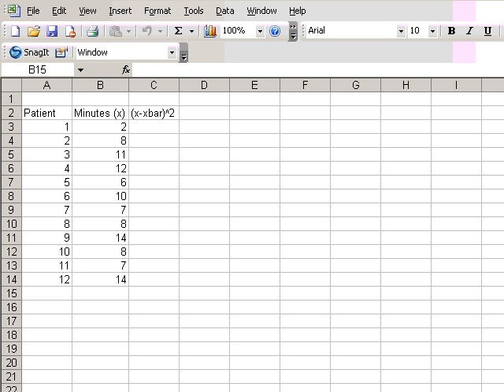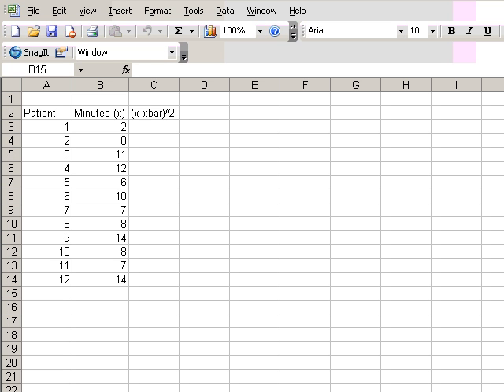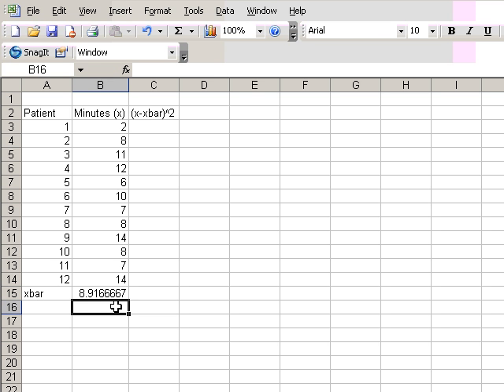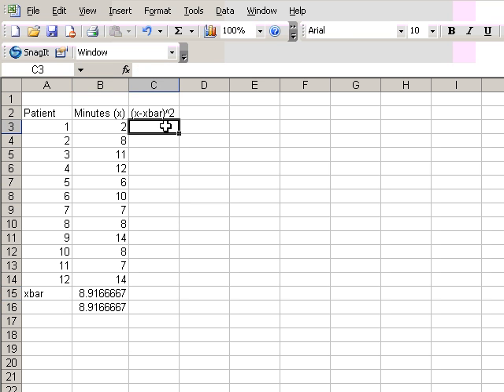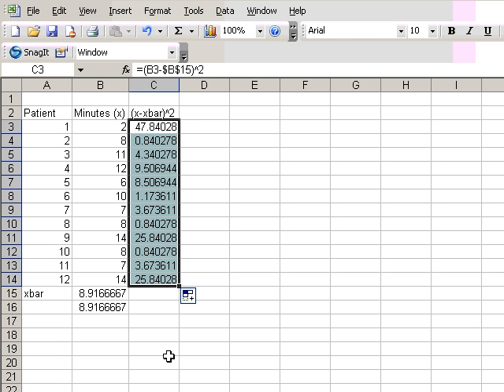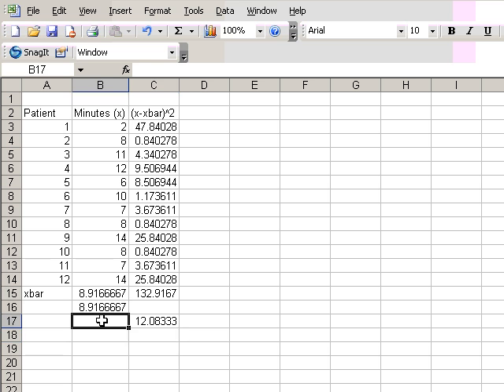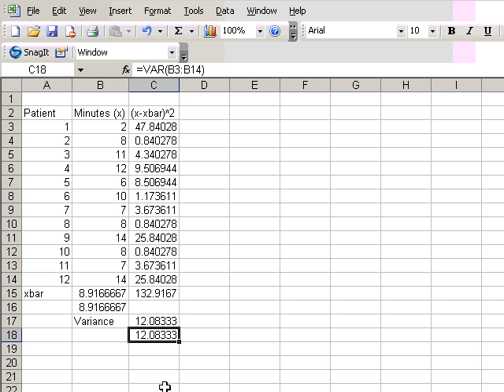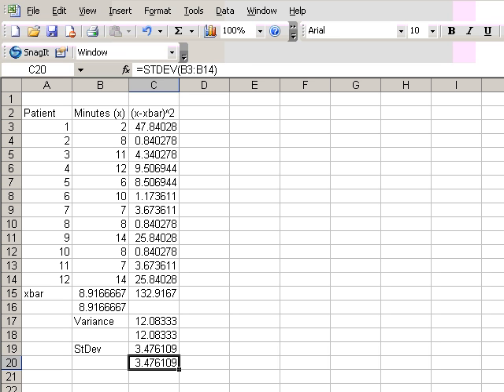Fig 6 3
Variance; Fig 6.3; p177.